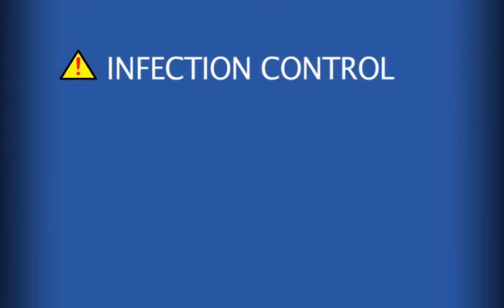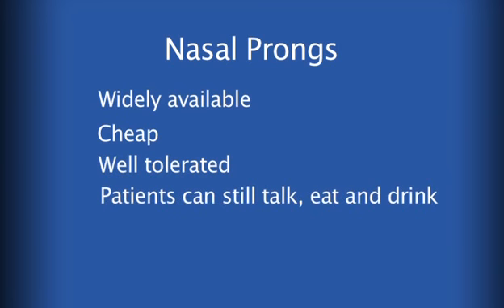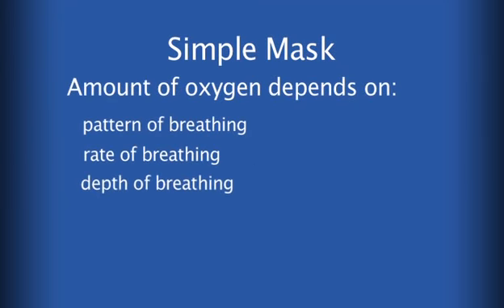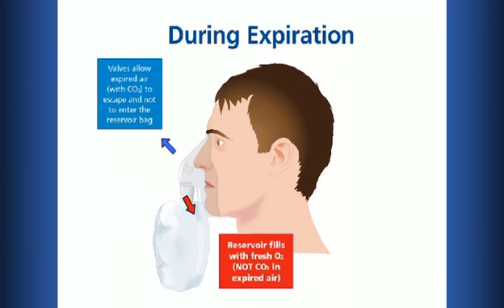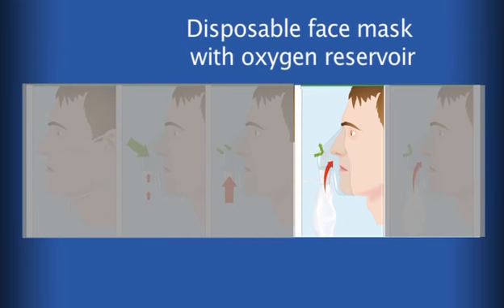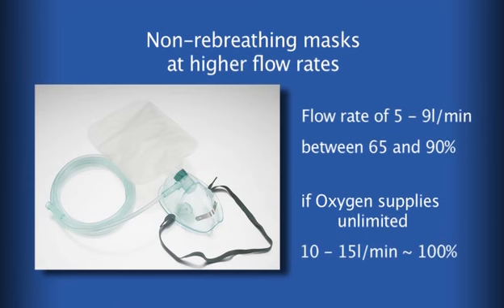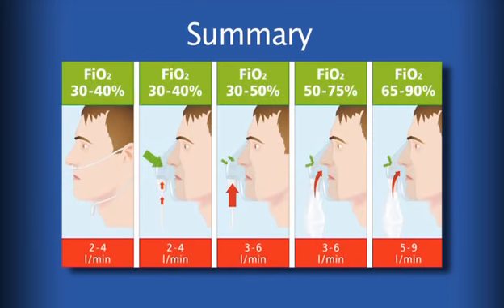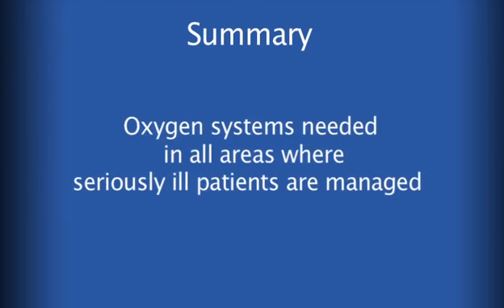Oxygen therapy in acute illness - Section 3: How to prescribe and administer supplementary oxygen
Oxygen therapy in acute illness: recognizing need and improving delivery - Section 3: How to prescribe and administer supplementary oxygen

Training video produced by the Global Influenza Programme and the Pandemic H1N1 Supporting Patient Care Team